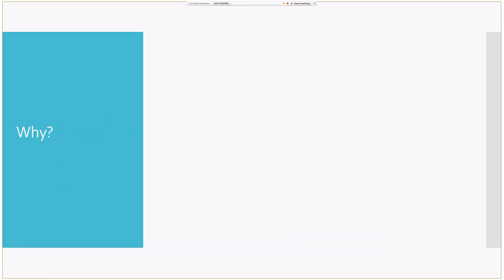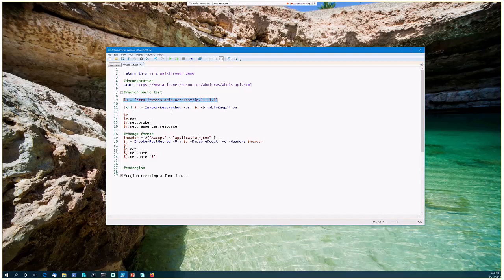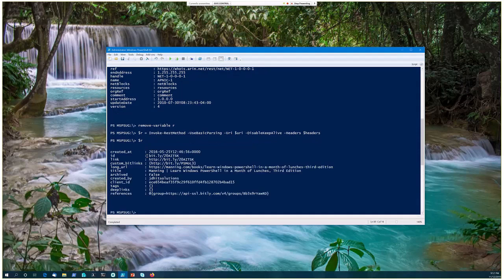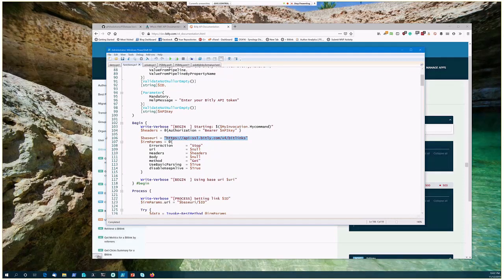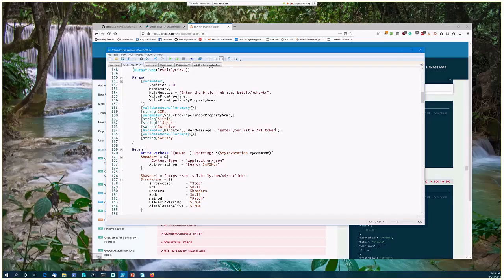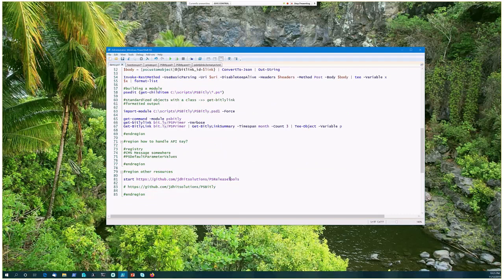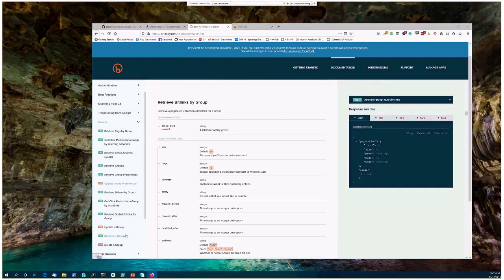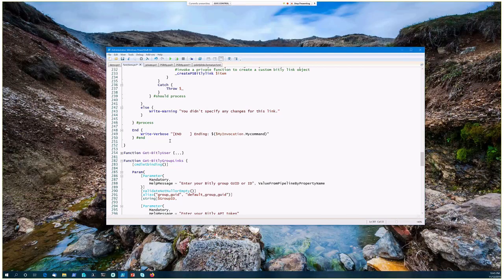Building a REST-based PowerShell Module